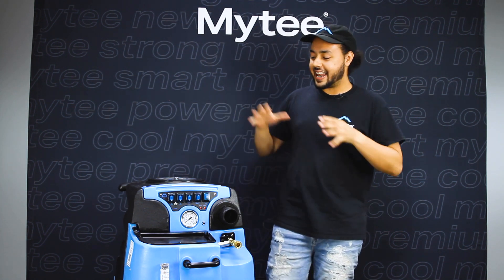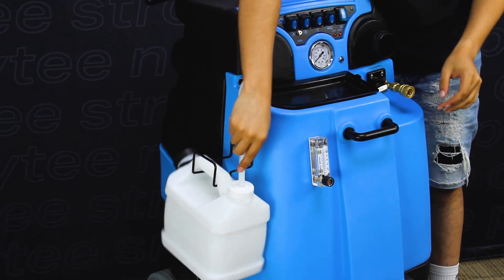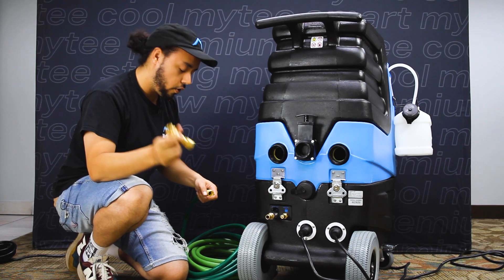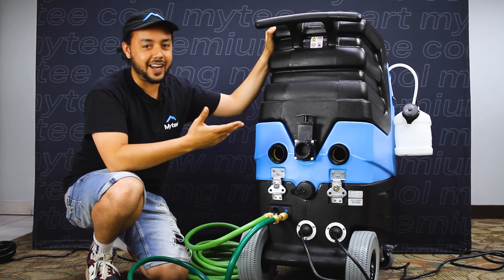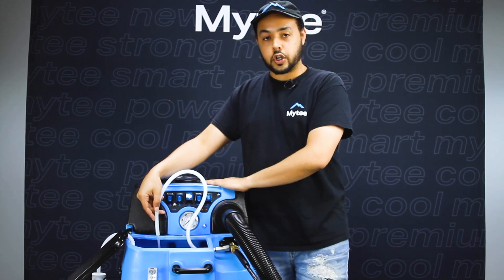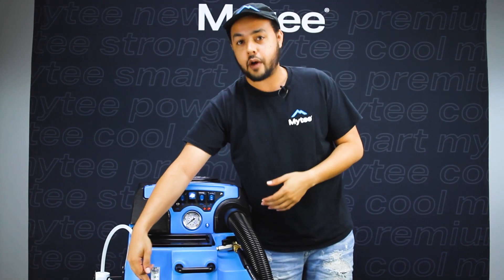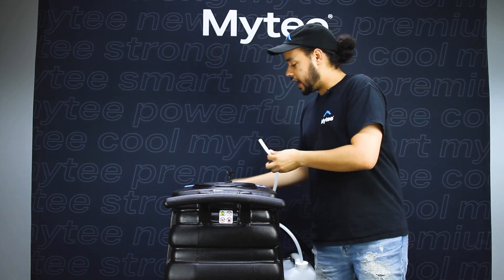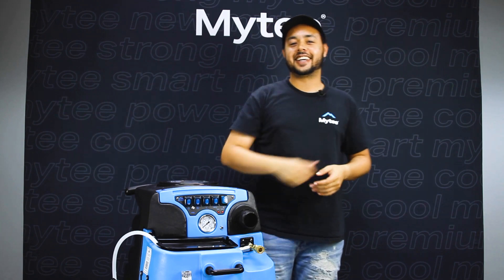Mytee How-To: Operating the LTD Speedsters®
Austin goes over how to operate the LTD Speedsters (models LTD3, LTD5-LX, and LTD12-LX).

Topics covered:
• Powering the unit
• Filling the tank
• Using auto-fill and auto pump-out
• Procedure for turning on the unit
• Emptying after use